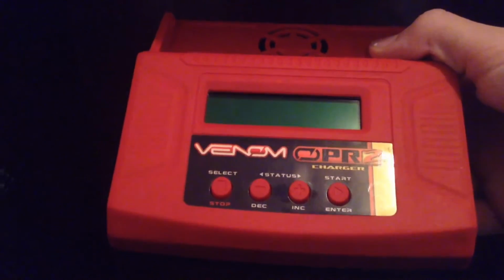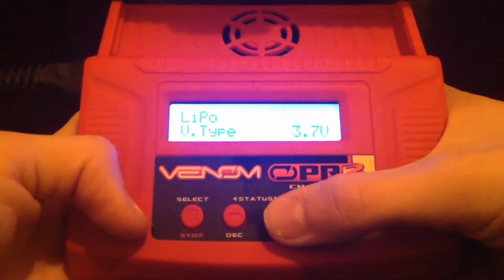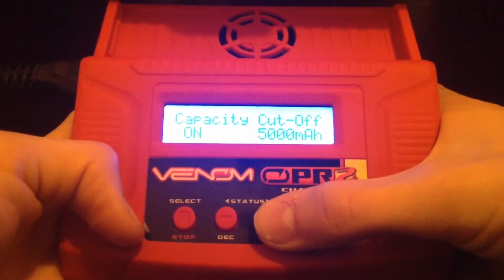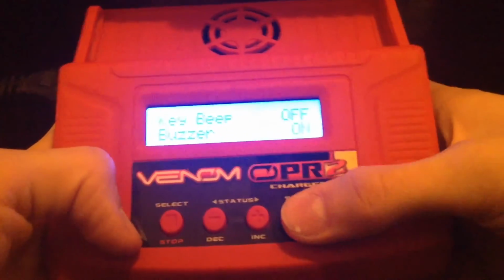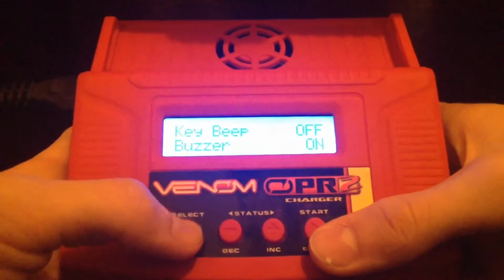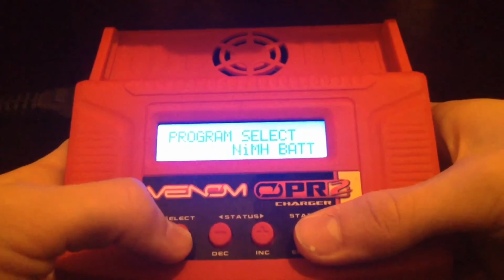Venom Pro-2 Charger | Turn Off Beeping Noise